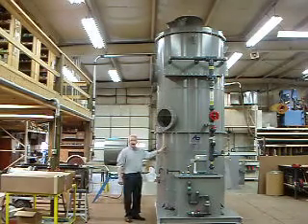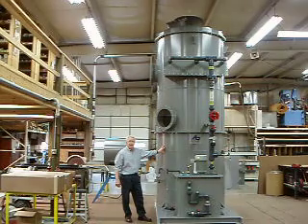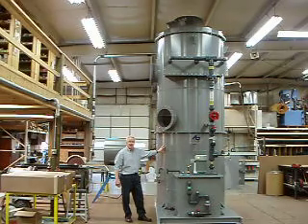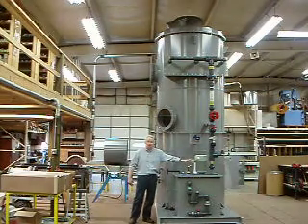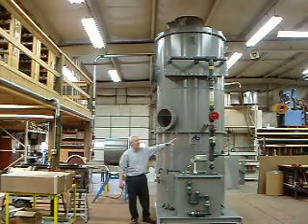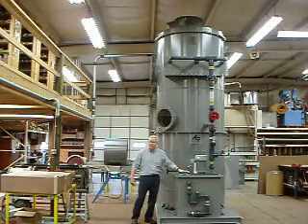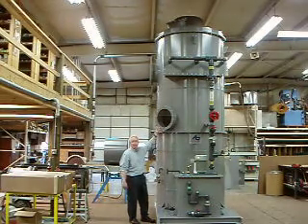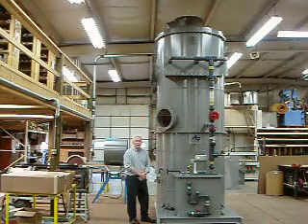Air Scrubber - Industrial PVC- 8000cfm-2.MOV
Advanced Air Technologies, Inc. - Corunna, MI  48817 (Michigan USA)
Skype: advairtech

Wet scrubbers are used to remove water-soluble gases and vapors, as well as particulates and aerosols.  Advanced Air Technologies, Inc. provides air pollution control acid gas scrubbers to a wide variety of industries. We offer a complete air scrubber system package, including instrumentation and controls, caustic storage tank and metering pump, and skid-mounting of equipment for ease of installation.